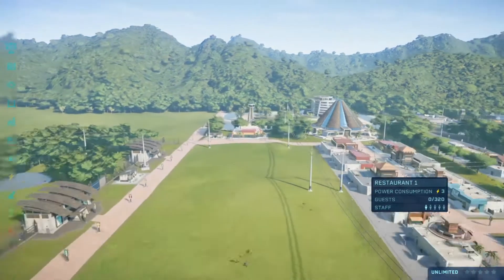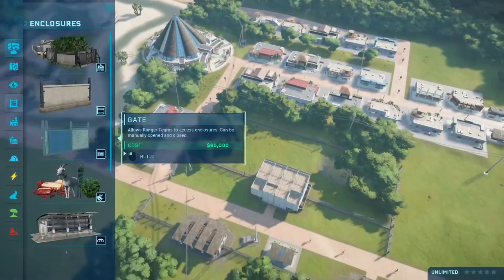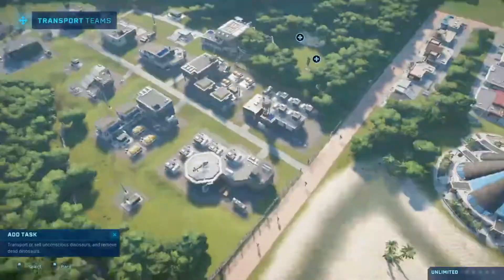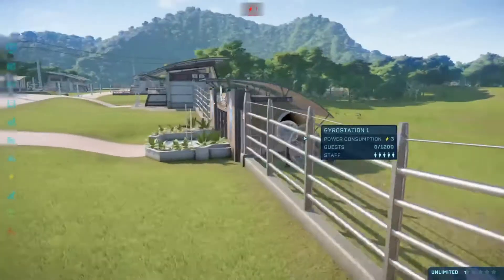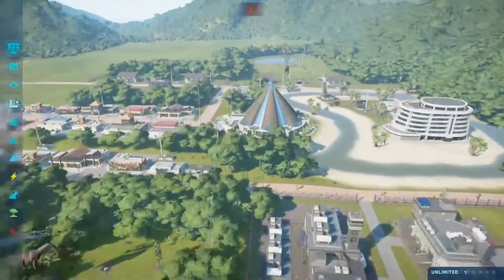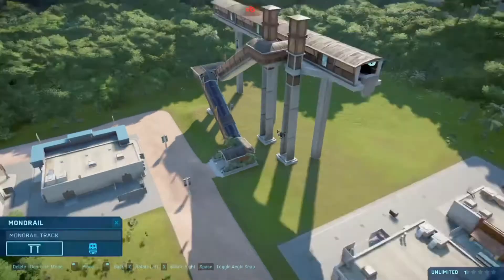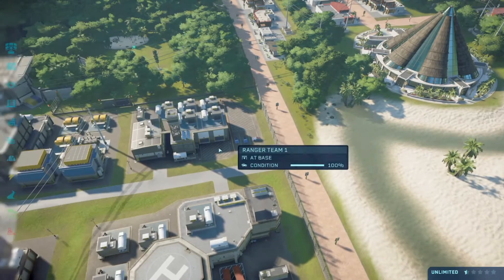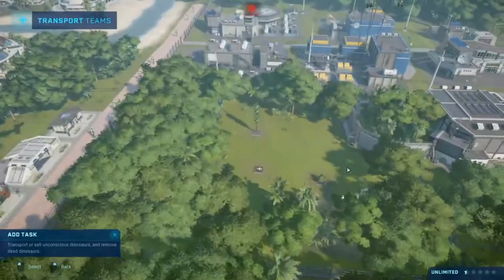We Have DINOAURS!!! // Opio Park - Episode #2 // Jurassic World Evolution Sandbox Park //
Jurassic World Evolution Sandbox Park - Opio Park
Episode #2 - We Have DINOSAURS!!!